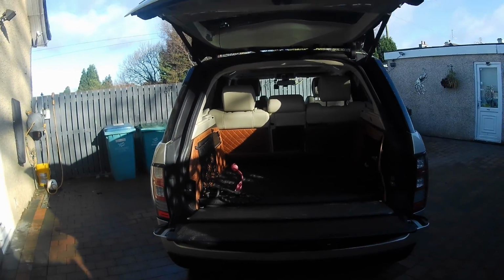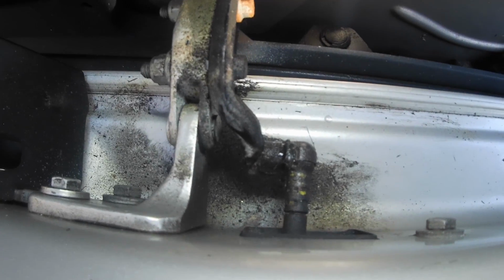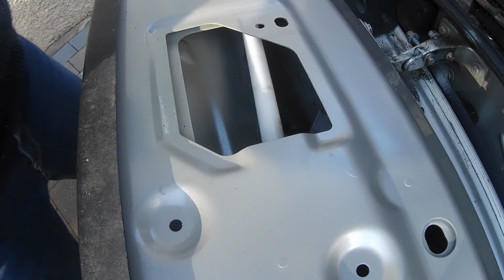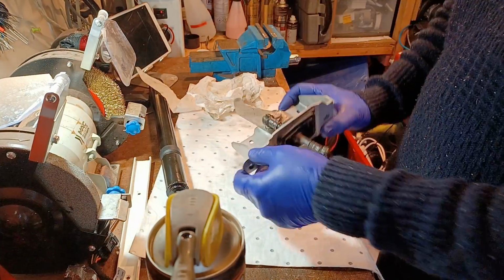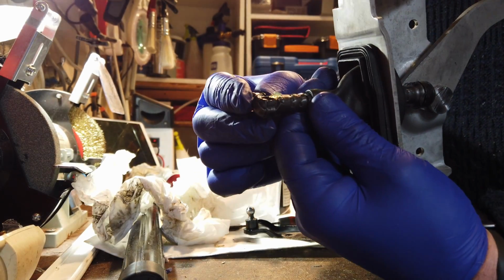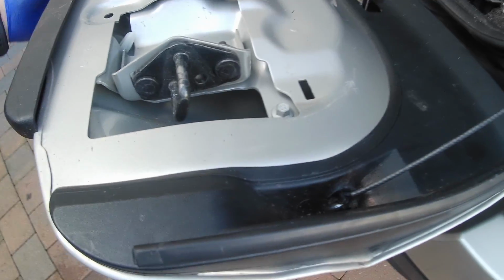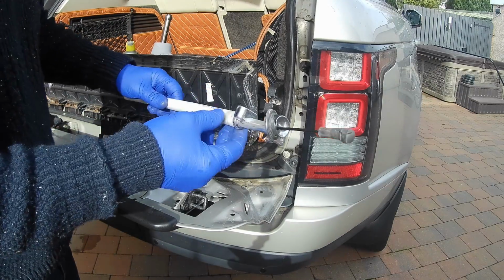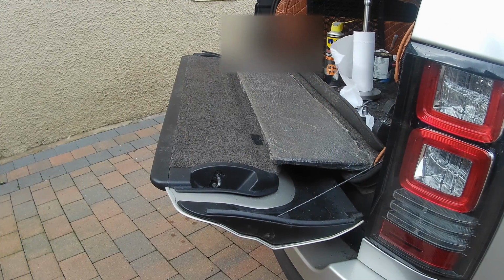Range Rover L405 Lower Tailgate Failure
Investigating the Lower Tailgate operation on the Range Rover L405

Link to Part  2  one of the Lower Tailgate Repair